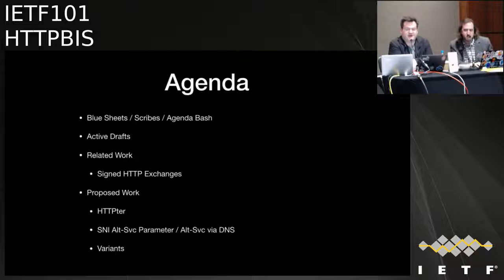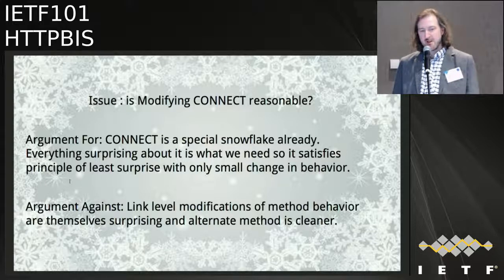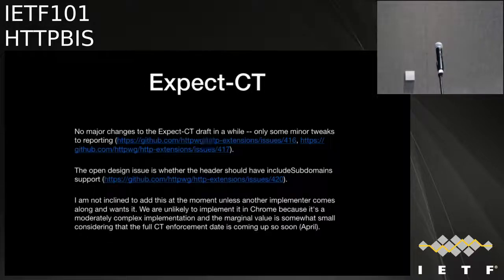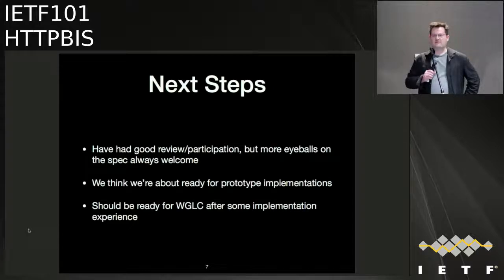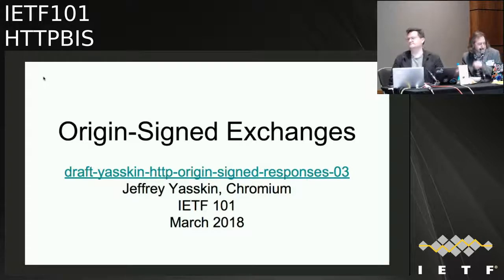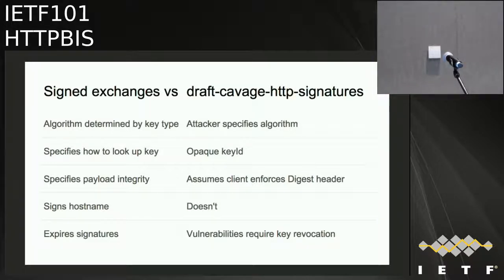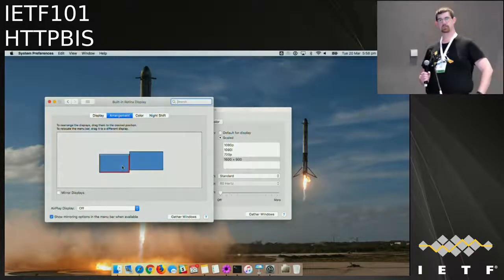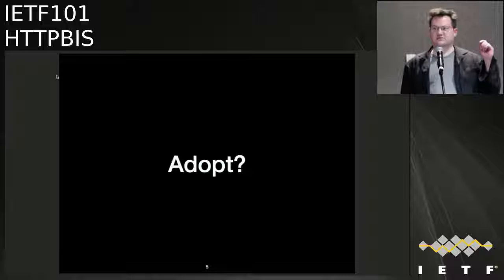IETF101-HTTPBIS-20180320-1550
HTTPBIS  meeting session at IETF101
2018/03/20 1550